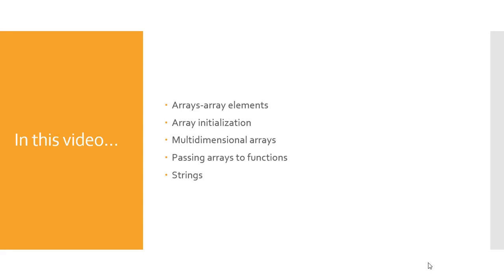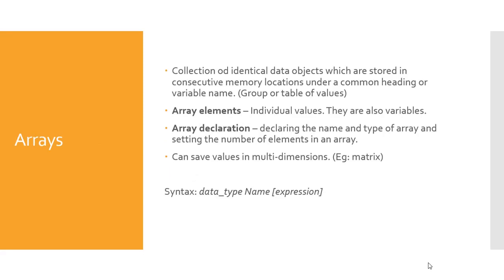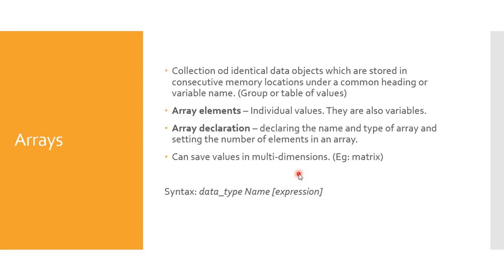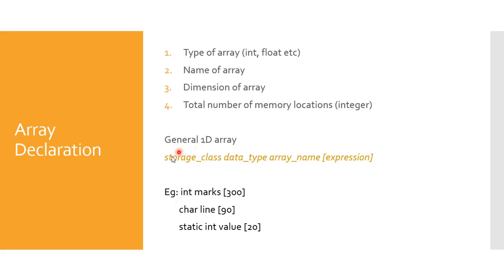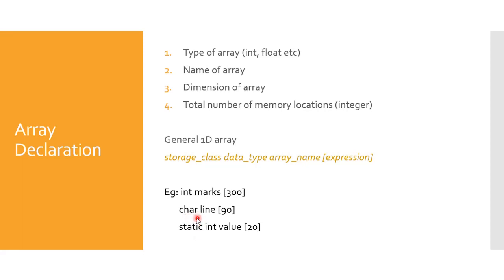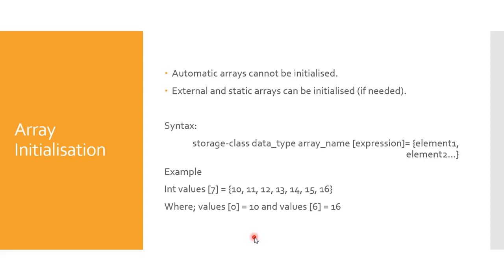Programming in C++ | Lecture 8 | Arrays | Kerala University | CBSE XI and XII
Arrays-array elements
Array initialization
Multidimensional arrays
Passing arrays to functions
Strings